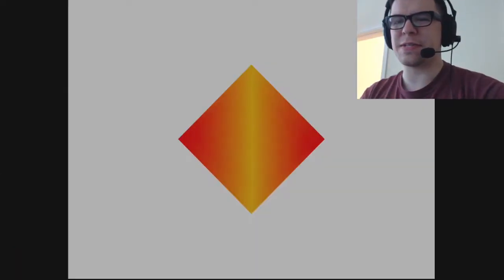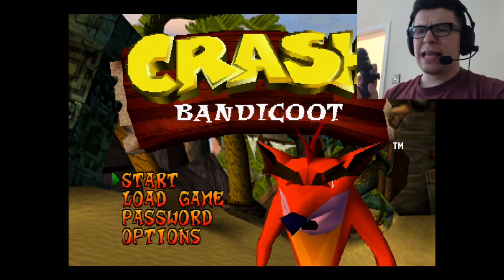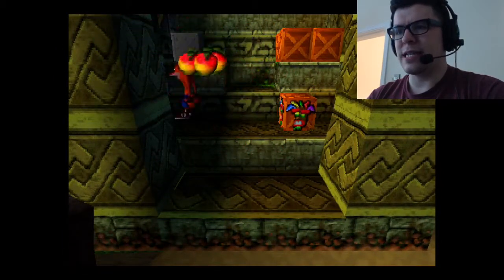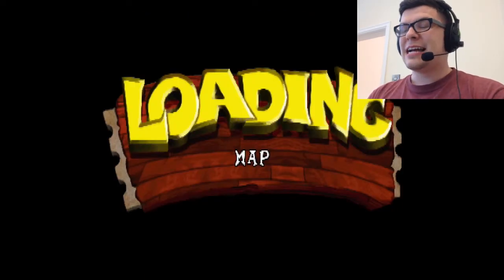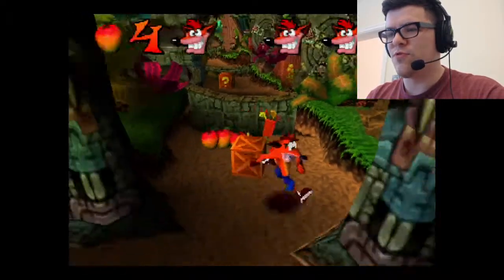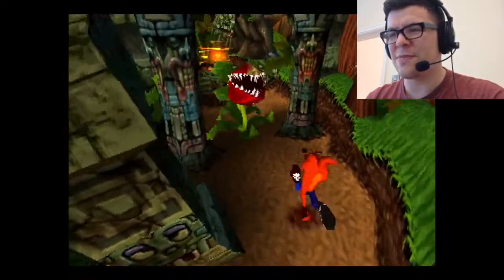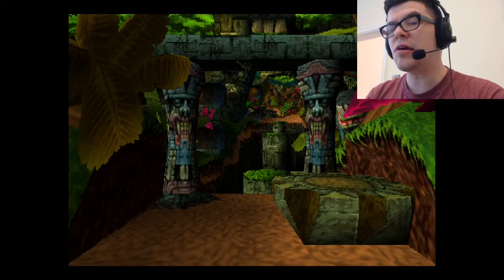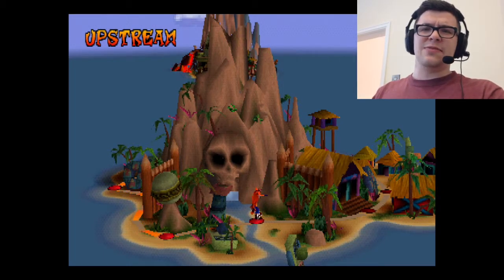CRASH BANDICOOT 1 - FIRST LEVELS | THROWBACK THURSDAY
A new series has arisen from the grave! Welcome to Throwback Thursday! It's a weekly series where we have throwback's to old, retro games. We will be attempting to complete Crash Bandicoot 1 and see where things go, perhaps try to complete the trilogy!?

Book Pre-Order Announcement coming soon!